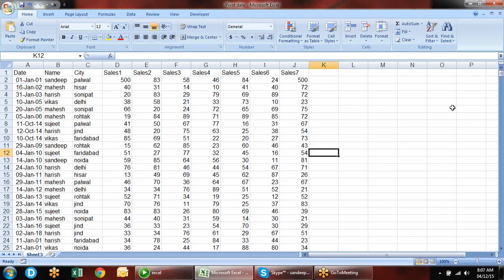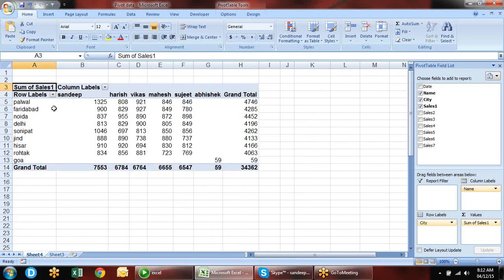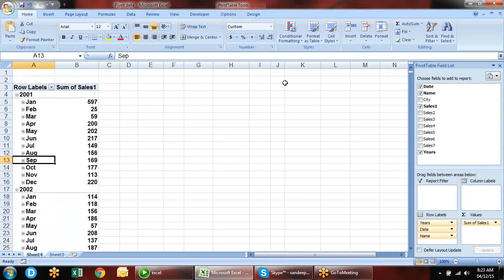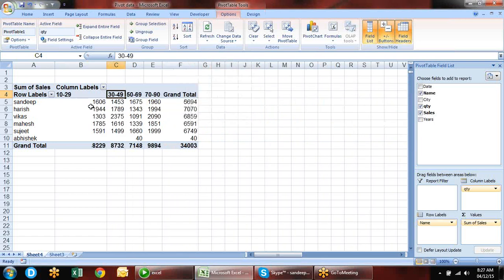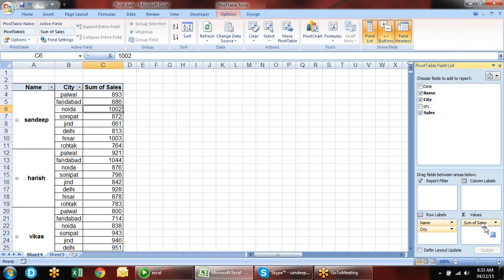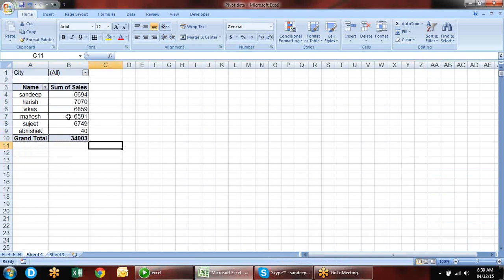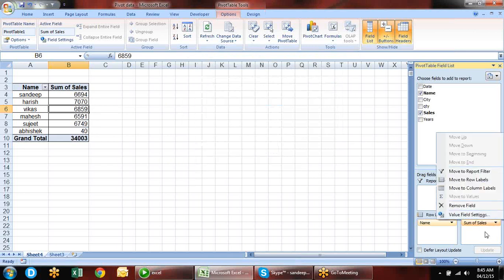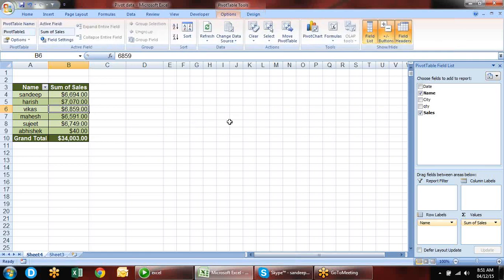Microsoft Excel Training